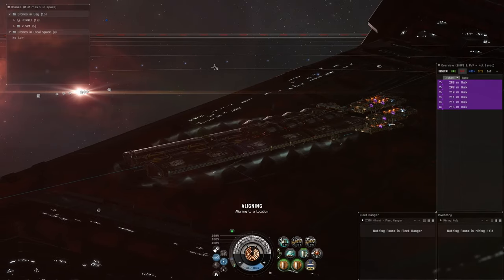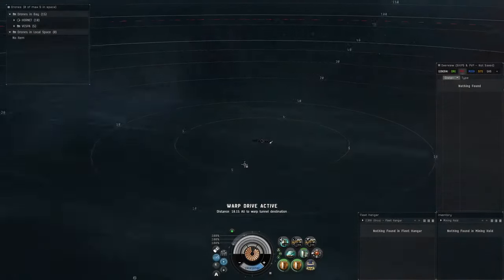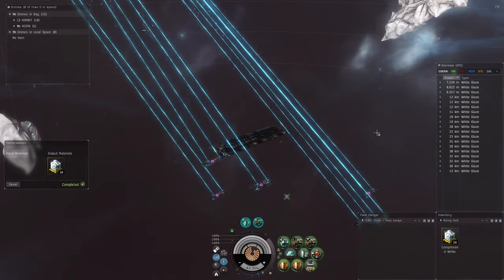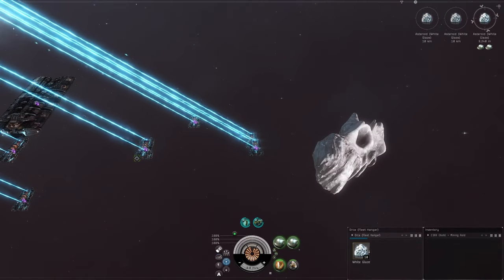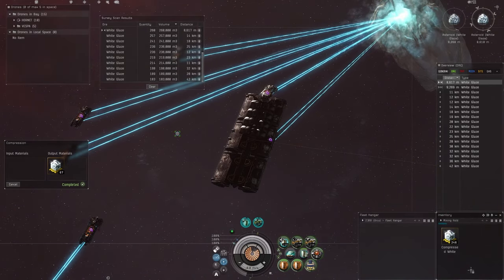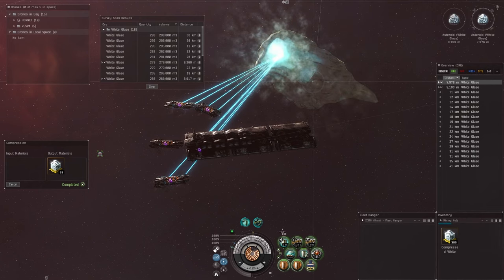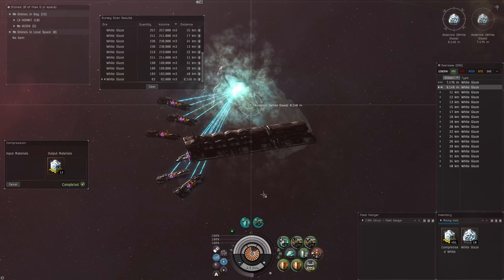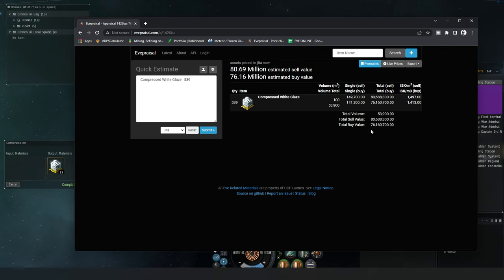Eve Online - Fleet Mining Guide